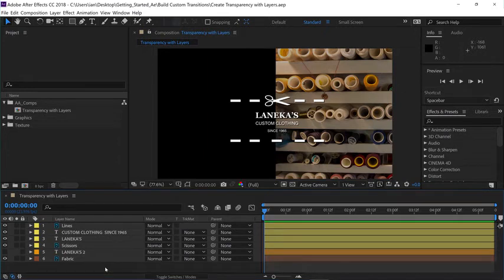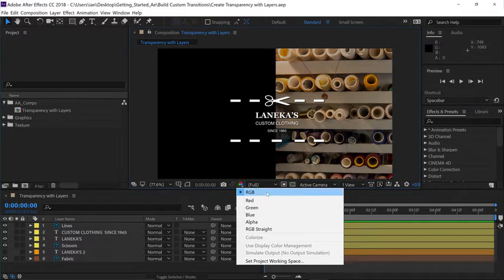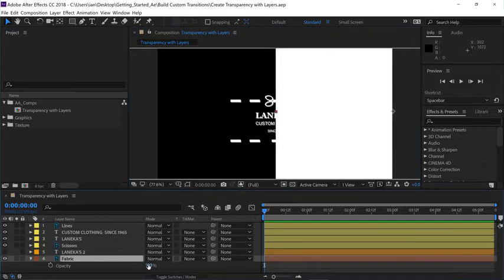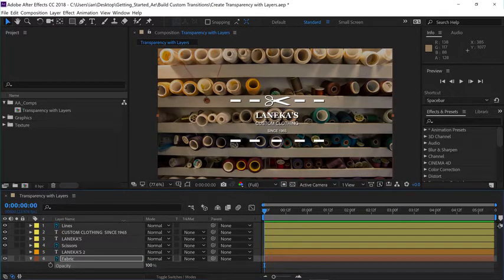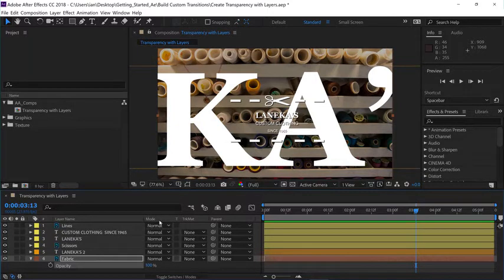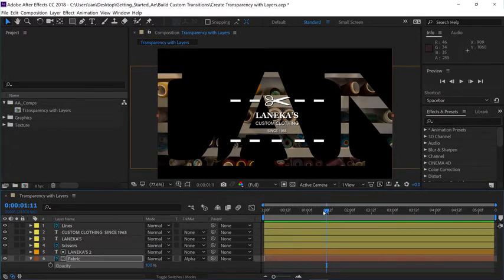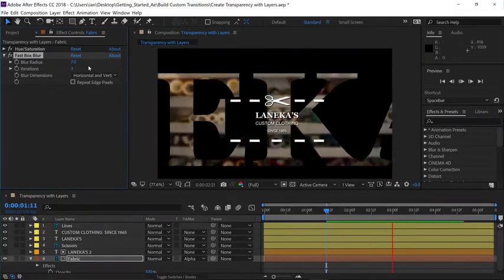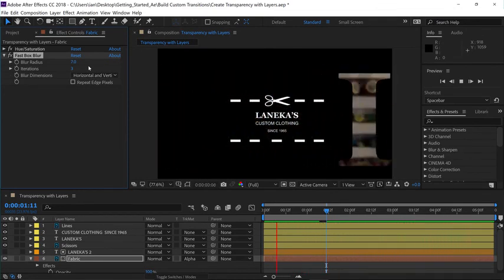Learn after effects - Create transparency with layers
What you learned: Create transparency in a layer

The Alpha channel determines the transparency of an image. Anything that is 100% white is 100% opaque and anything that is 100% black is 100% transparent.

To reveal track mattes, toggle the Switches/Modes button in the bottom of the timeline and make sure Switches are hidden and Modes are revealed.

Track mattes look at the next layer directly above in the timeline to determine transparency.

There are five different settings for track mattes in the Track Matte drop-down menu:

No Matte: No transparency created; next layer above acts as normal layer.
Alpha Matte: Opaque when alpha channel pixel value is 100%.
Alpha Inverted Matte: Opaque when alpha channel pixel value is 0%.
Luma Matte: Opaque when the luminance value of a pixel is 100%.
Luma Inverted Matte: Opaque when the luminance value of a pixel is 0%.